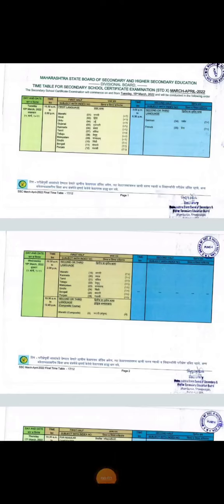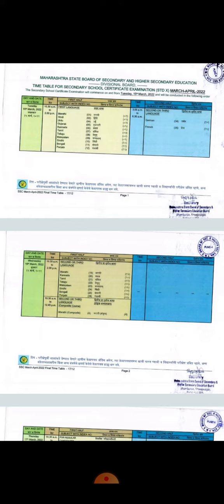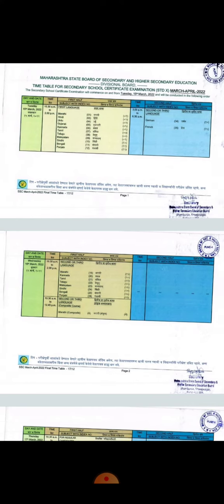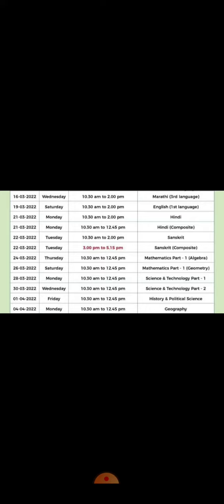SSC Timetable Maharashtra_Board-2022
Hello students in this video I have given you the details regarding time table for SSC MAHARASHTRA BOARD for this academic year 2022..
Kindly go through the time table and prepare for your exams.